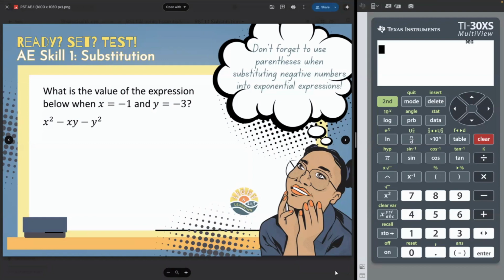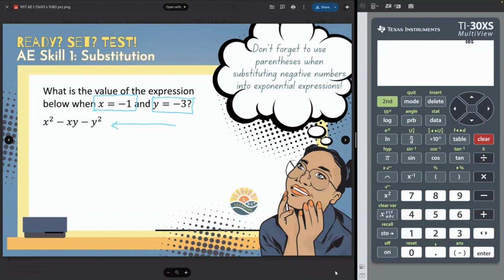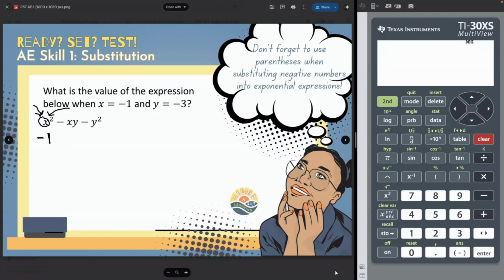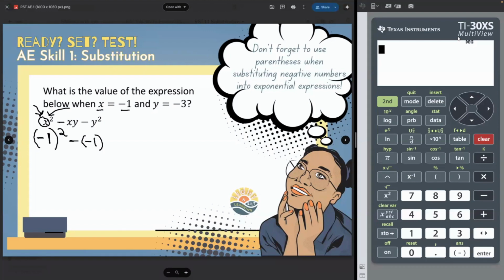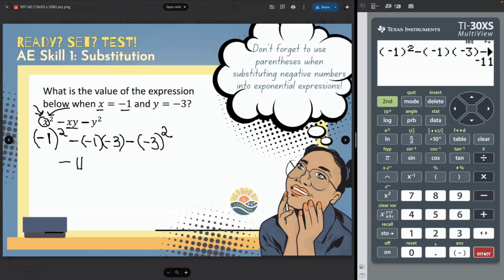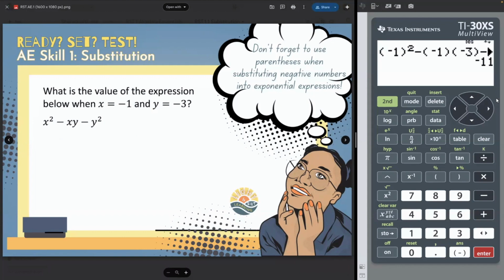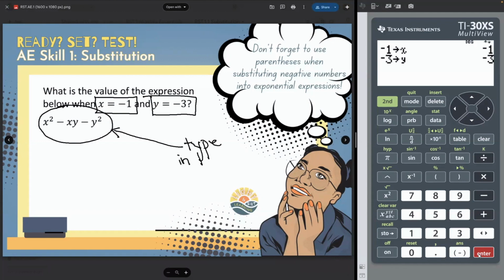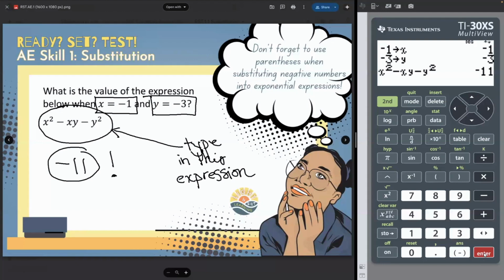Ready? Set? Test! Evaluate Algebraic Expression (AE, Skill 1, # 1)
"Ready, Set, Test!" AE Skill 1: Substitution, # 1

Here's a common GED style application of the skill of substitution: evaluating an algebraic expression. We'll do this one two ways: performing the substitution by hand in order to prepare you for college and using the TI-30XS Multiview calculator, to store the values of the variables in order to do the substitution with our calculators. Talk about a life hack!

Our new PPLA Workbook, "Ready? Set? Test!" is designed to give students the GED style mixed review and test taking skills they need to ace the GED Math Test.